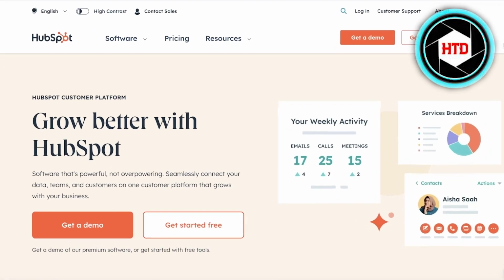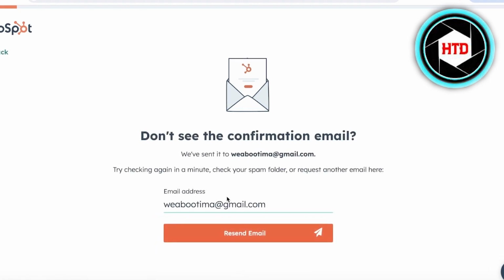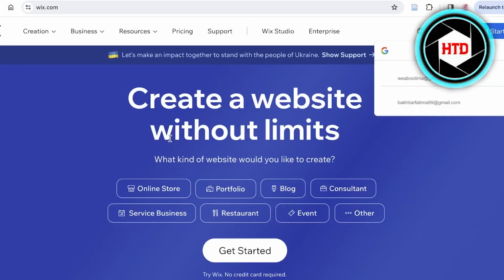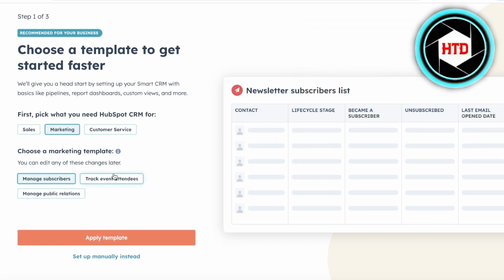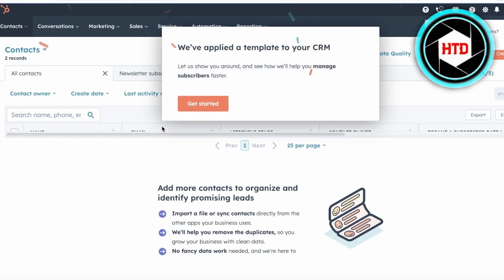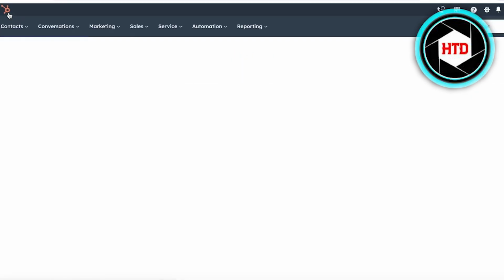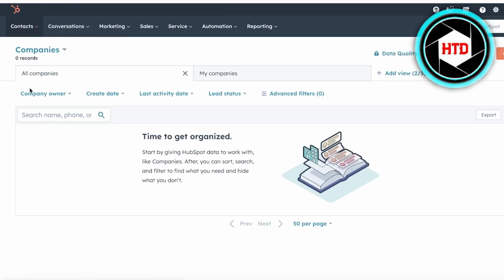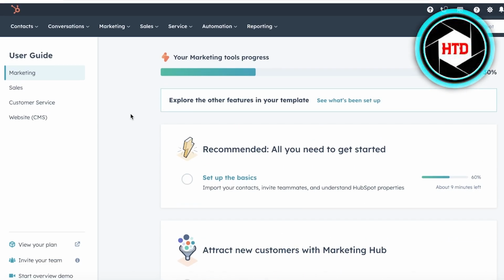How To Use Hubspot CRM For Beginners 2025 (Hubspot Tutorial)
Learn How To Use Hubspot Crm For Beginners. This video will cover everything that you need to know and help you get started with this software.